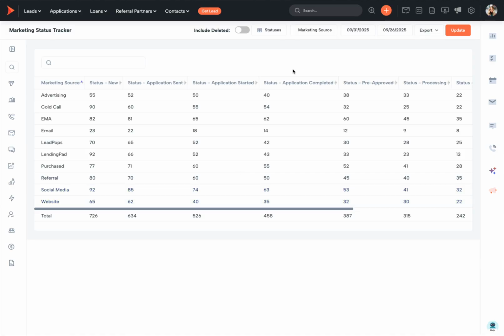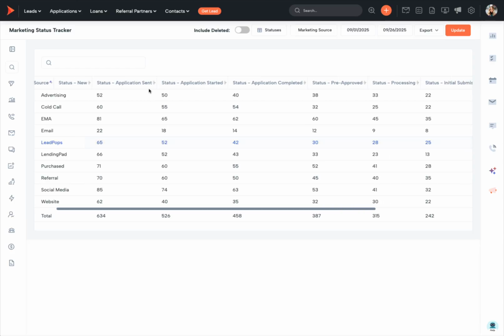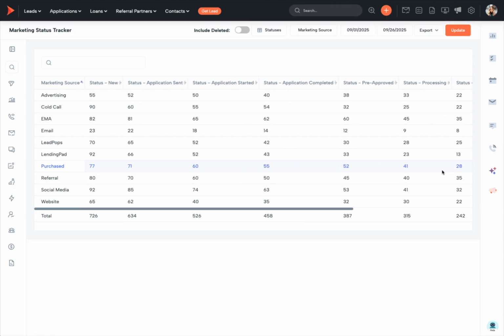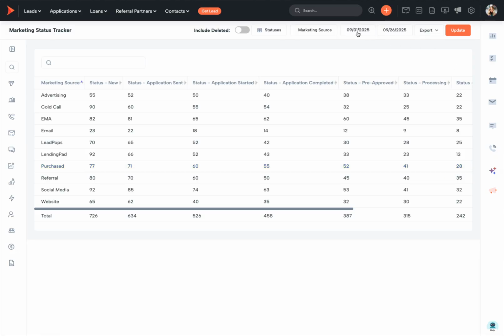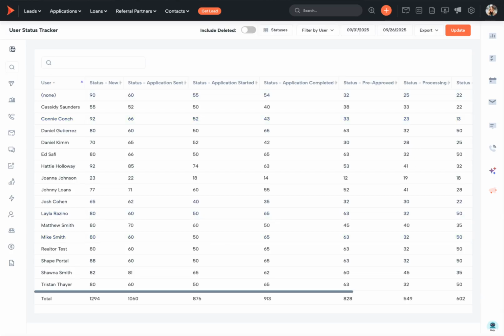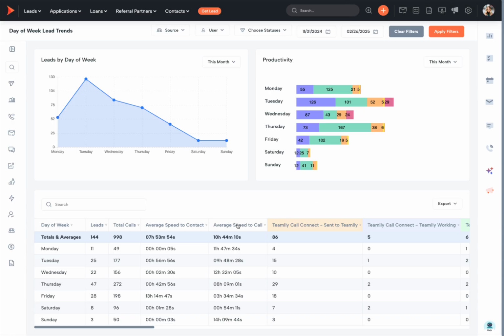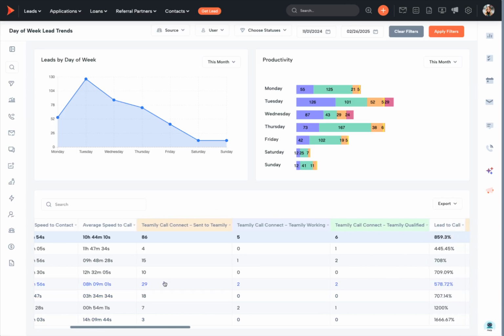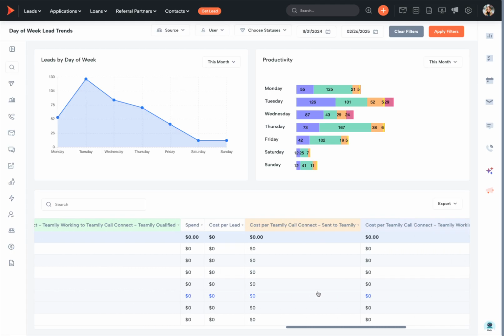How To Use Lead Funnel, Pipeline, & Production Reports in Shape — Mortgage CRM Training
Understanding your production metrics is essential for managing a high-performing sales team. Shape’s reporting suite includes lead funnel reports, conversion analytics, pipeline performance, production metrics, and call insights—giving lenders a complete view of how leads are progressing through their workflow.

In this training video, we focus on Shape’s Pipeline & Production Metrics reports, which break down performance by user, source, and time period. You’ll see how Shape tracks lead volume, milestone progress, pull-through, and historical trends so you can measure effectiveness and optimize your team’s production strategy. Whether you're analyzing lead sources, evaluating sales rep performance, or reviewing month-over-month conversion trends, this walkthrough shows you how to get meaningful insights from Shape’s reporting tools.

00:00 — Why production reporting matters for mortgage teams
00:13 — Overview of lead funnel, conversion, pipeline, and production reports
00:40 — Introduction to Pipeline & Production Metrics
00:48 — Tracking new leads and milestone progress by source
01:02 — Understanding pull-through from new lead → closed deal
01:12 — Using historic reporting (day, week, month comparisons)
01:28 — Viewing breakdowns by user and team performance
01:36 — Preview of lead funnel & conversion dashboards
01:46 — Tracking leads by day of week
01:50 — Measuring calls made, speed-to-contact, and activity volume
02:00 — Viewing conversion calculations (CPL, CPA, etc.)
02:00 — How cost-per-lead settings feed into reporting
02:00 — Summary & next steps for analyzing production data

Production visibility drives smarter decisions. Accurate reporting empowers lenders to:

• Identify top-performing lead sources
• Track sales rep and team performance in real time
• Understand pull-through across each milestone
• Improve speed-to-contact and operational efficiency
• Allocate marketing spend based on results
• Spot bottlenecks and optimize workflows
• Strengthen forecasting and goal-setting

With Shape’s reporting tools, your team gains a clear, data-driven understanding of what’s working—and what needs refinement.

✔ Pipeline & Production Metrics
✔ Lead funnel & conversion dashboards
✔ Source, user, and milestone breakdowns
✔ Speed-to-contact tracking
✔ Conversion rate calculations
✔ CPL & CPA reporting
✔ Historic trend comparisons
✔ Performance insights for managers and teams

Transform your production tracking, optimize team performance, and gain full visibility into your pipeline with Shape’s all-in-one CRM built for sales professionals.